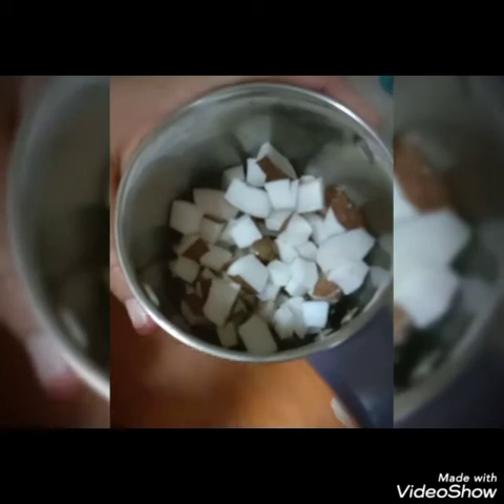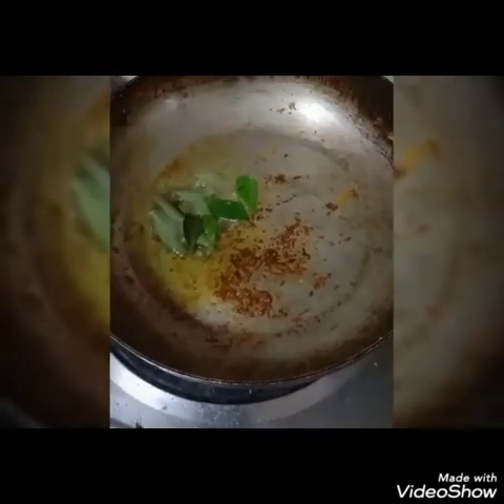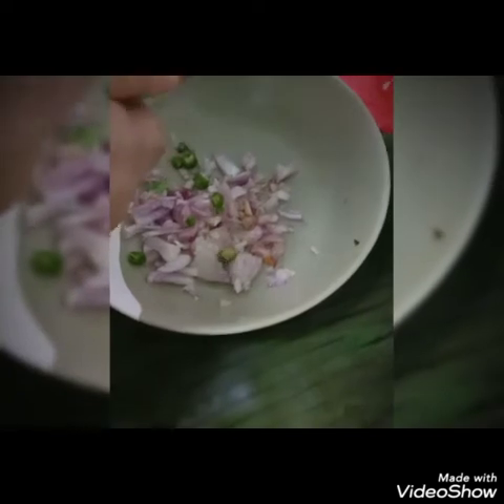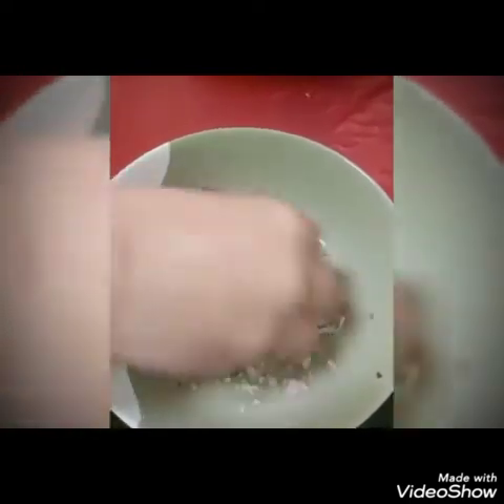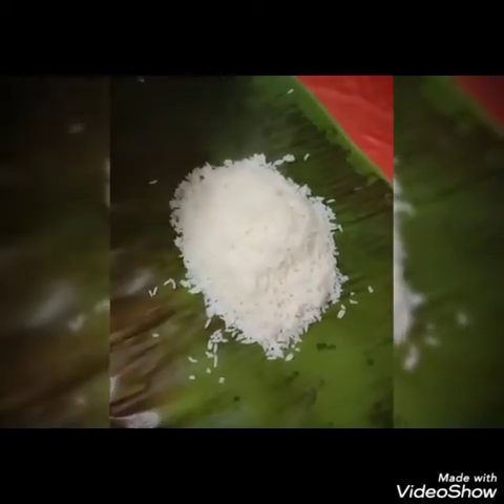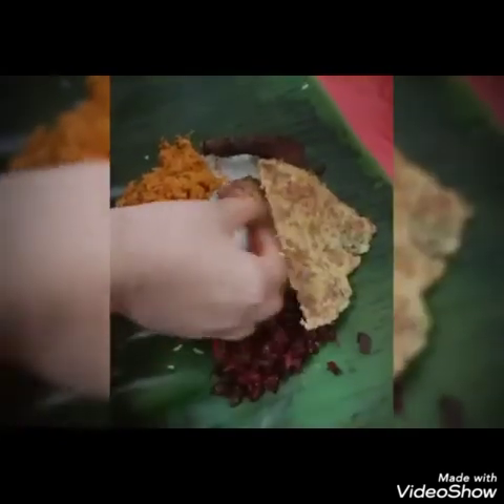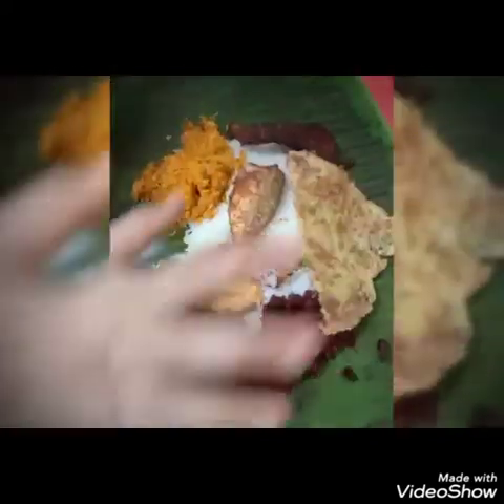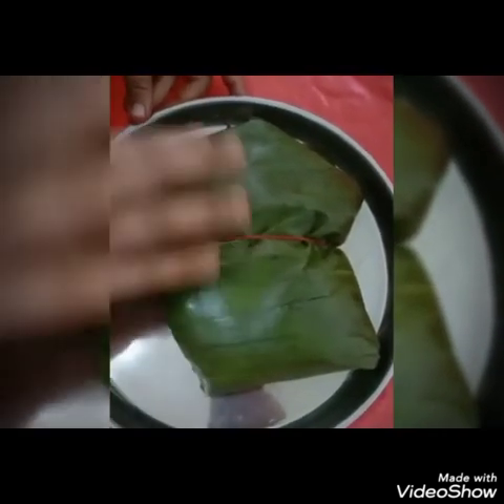pothi choru recipe